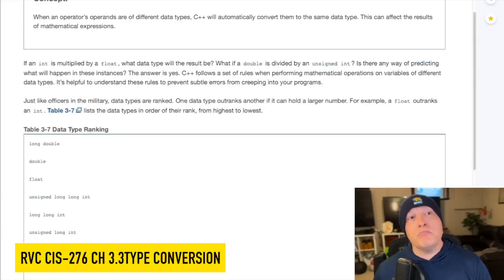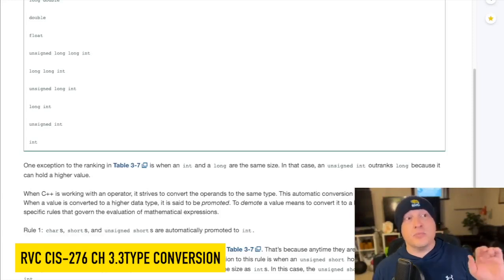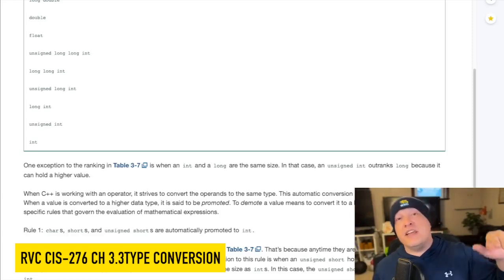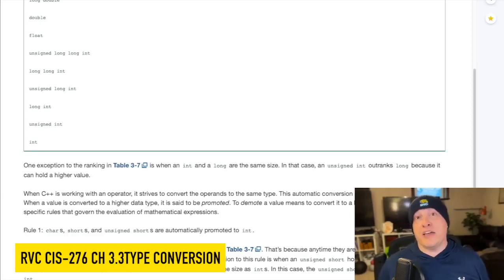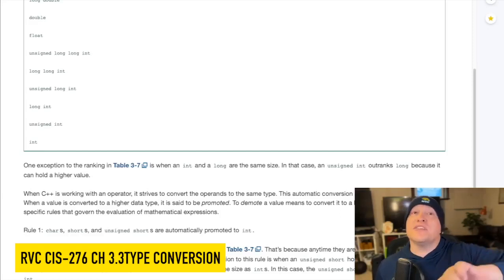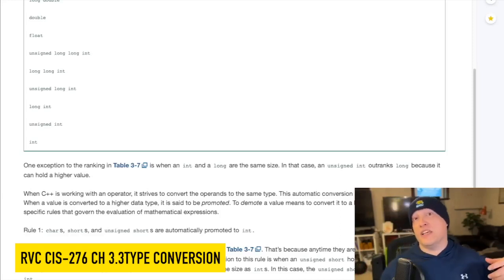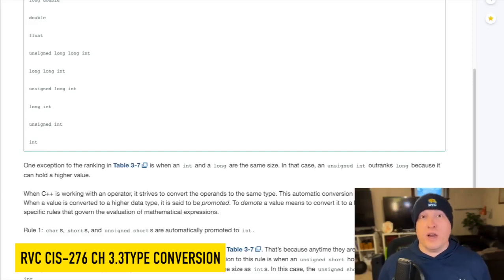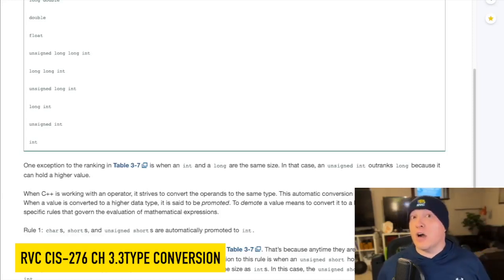CIS 276 Ch 3 3 Type Conversion